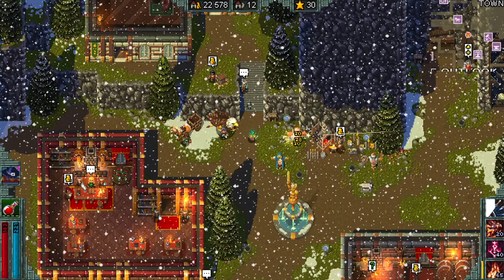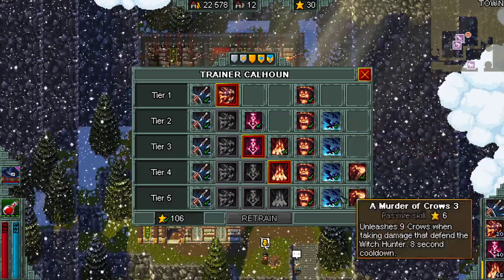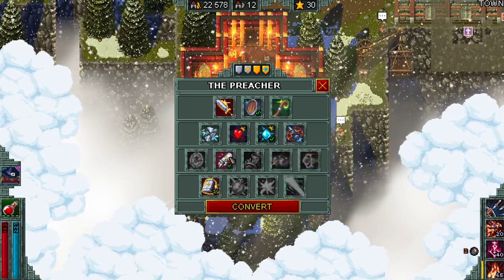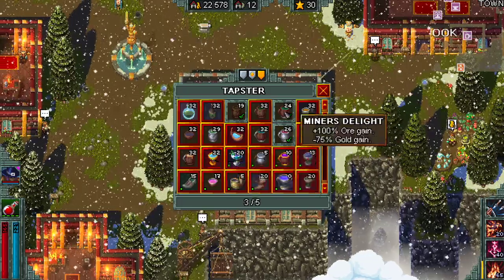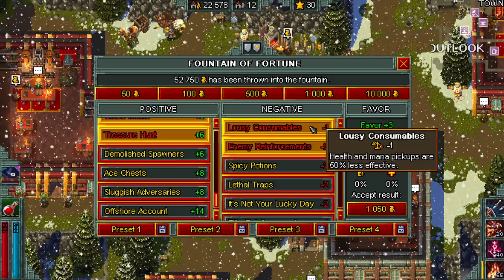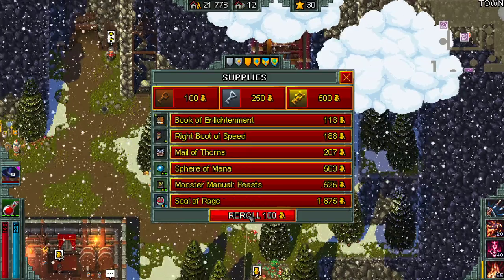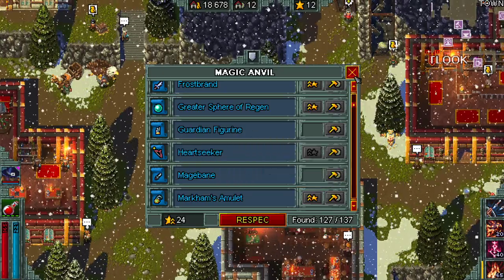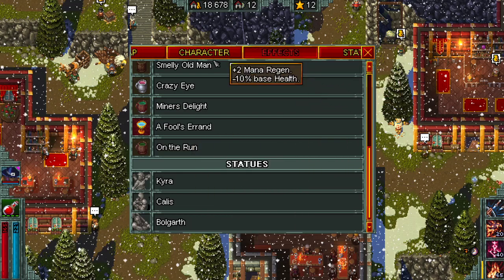Witch Hunter Class Guide || Heroes of Hammerwatch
In this video we go over the Witch Hunter and what it takes to take on the tower to complete it for the first time. for cape ng+0 run
for this setup in ng+1